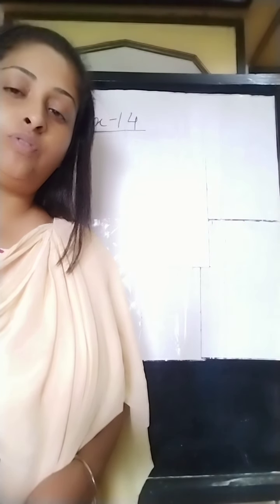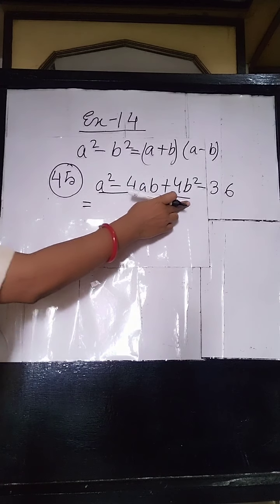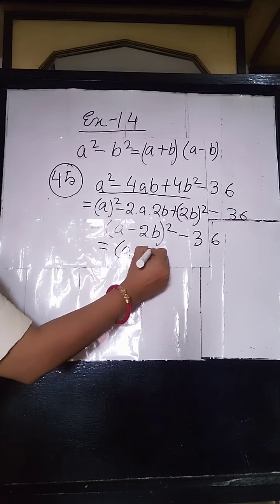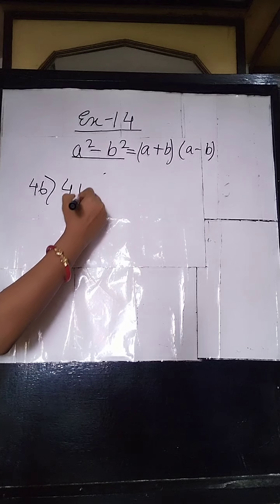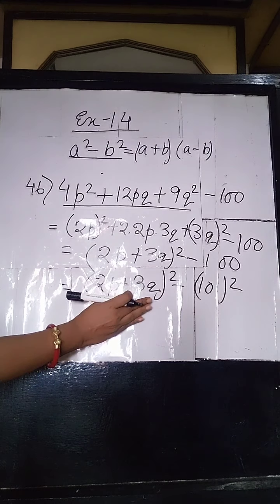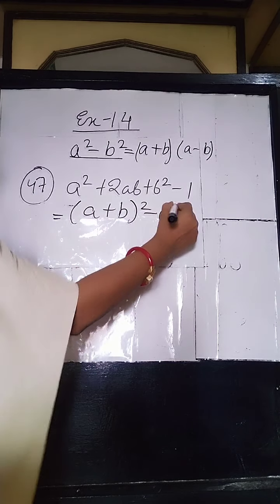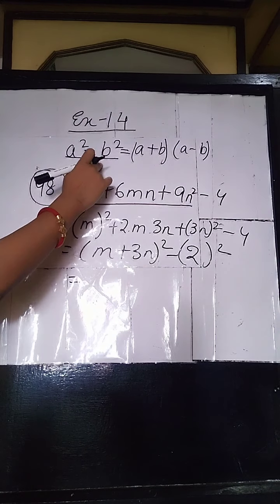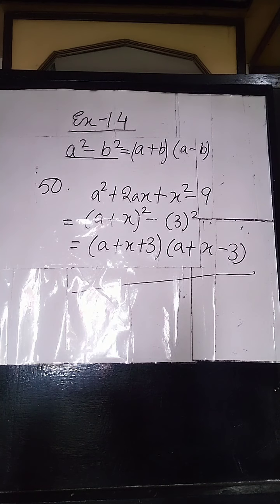Class VII Algebra Formula Ex-14 Part VIII 2021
Moonmoon ma'am - Class VII Algebra formula Ex-14 Part VIII 2021